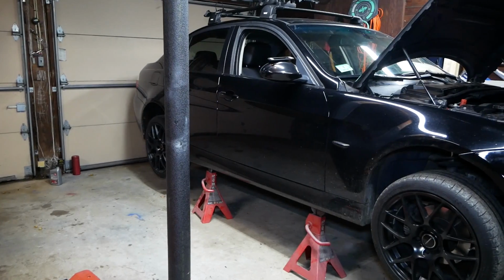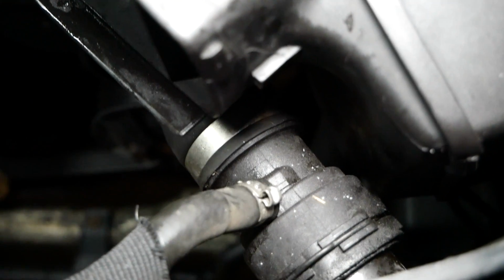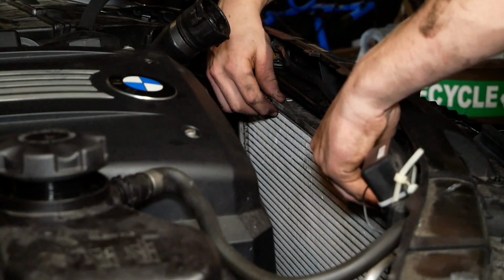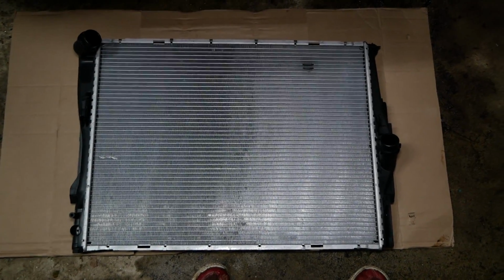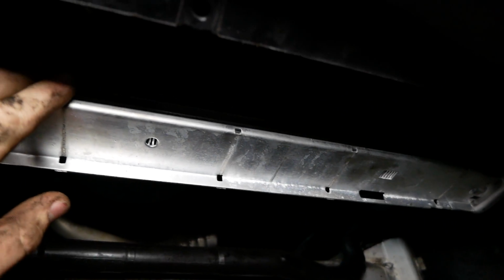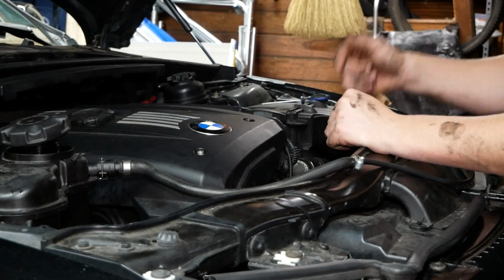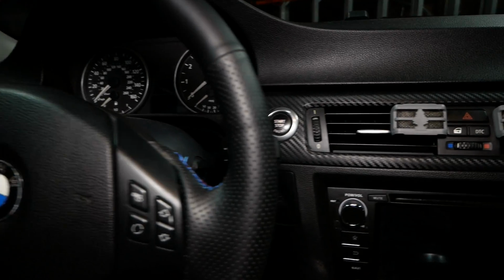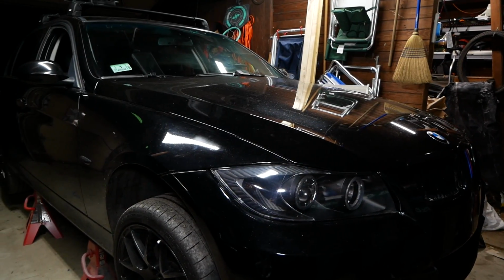COOLANT LEAK! // BMW E90 Radiator Replacement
Today on JD Cars we are replacing the radiator after a huge coolant leak. The replacement of the radiator involves the removal of the radiator cooling fan. I have made a separate video on that entire process. Both procedures are fairly straight forward, but working in this tight engine bay requires a lot of patience! Leave any questions in the comments below!

Behr Radiator (In Video)
1/4" Ratchet
Torx Bit Set
LED Work Light
Jack Stands